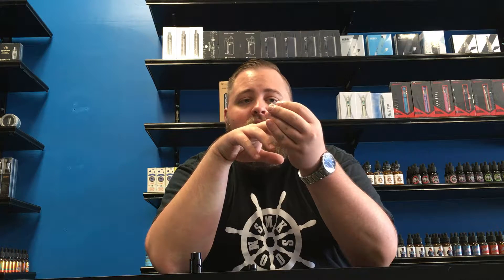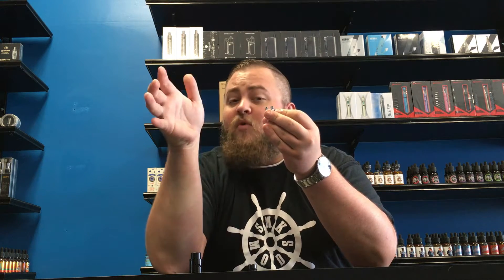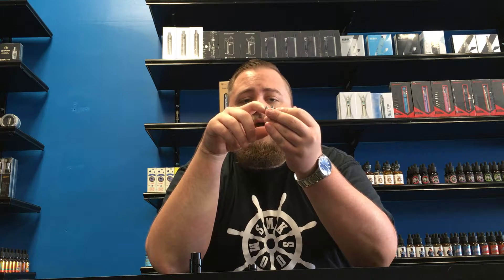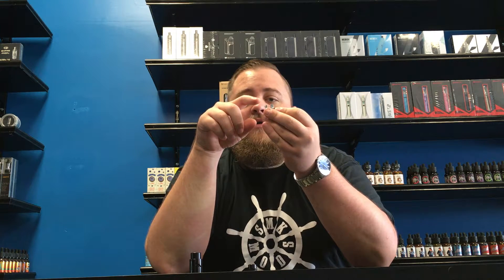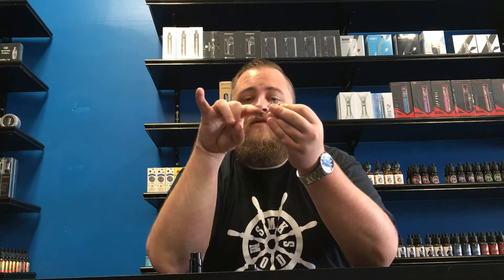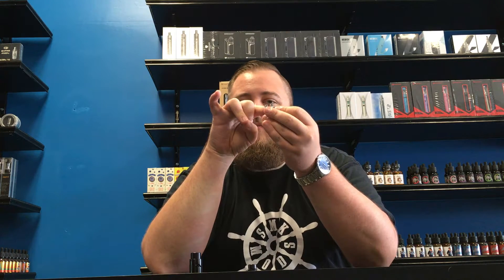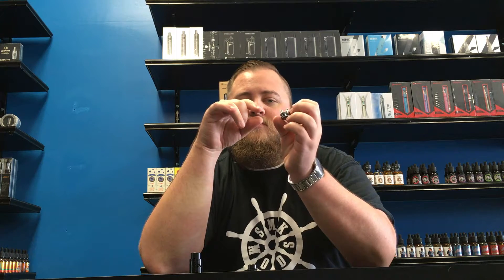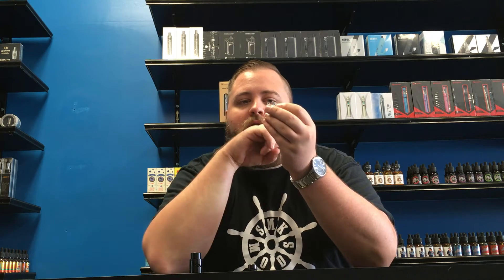Indy E Cigs - Troll V2 - Tutorial